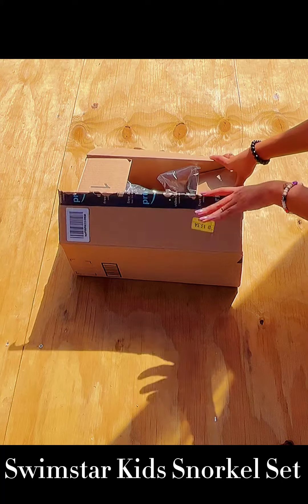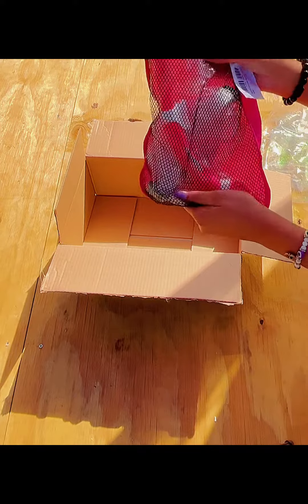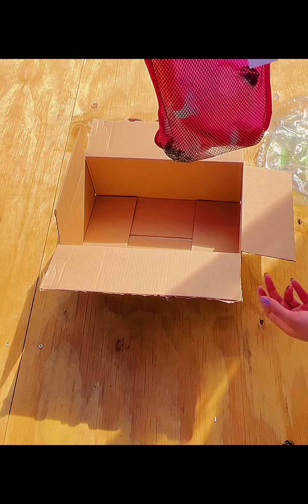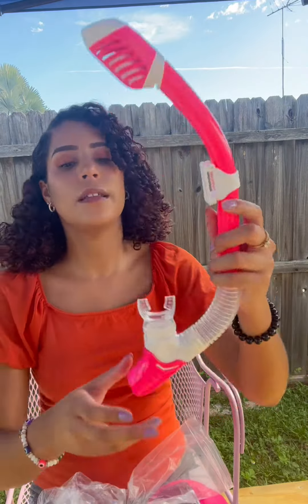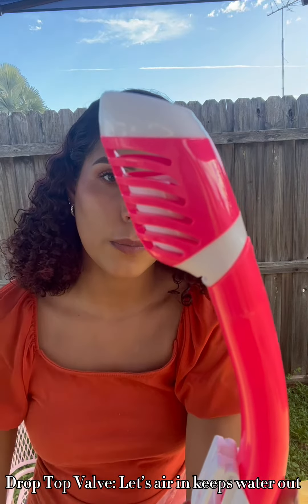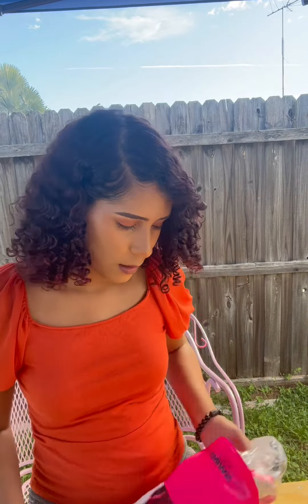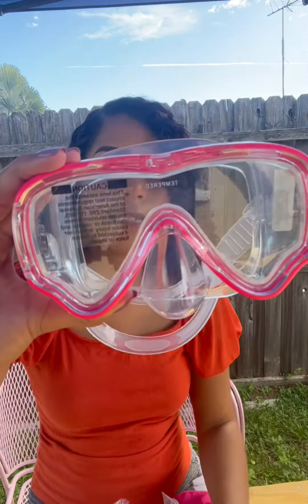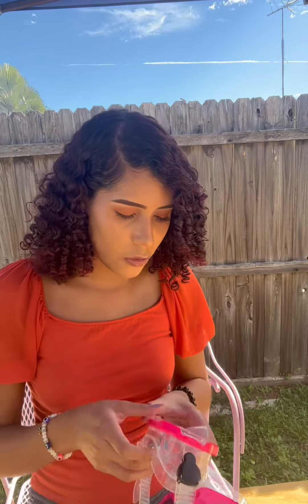2021 Snorkel Mask for Kids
You can't go wrong with this snorkel set!
This Snorkel Set make snorkeling safer and more fun, gives your family a unusual beach holiday! This full dry snorkeling mask will offers a unique snorkeling experience to your kids. Just put the snorkel mask on, and dive in!
View it on Amazon